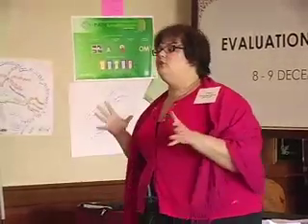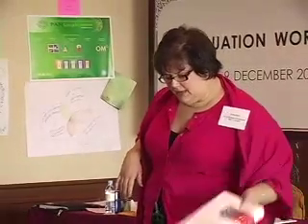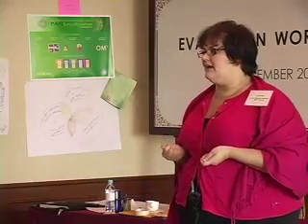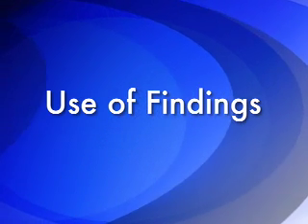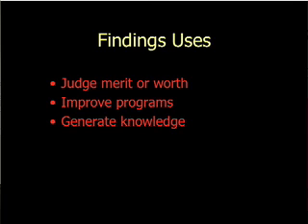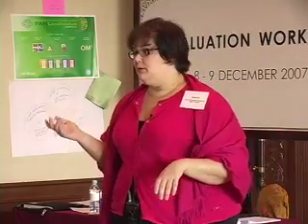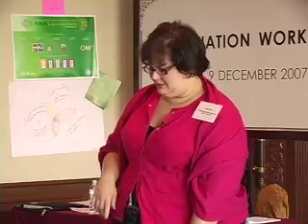Sara Earl UFE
Sara UFE